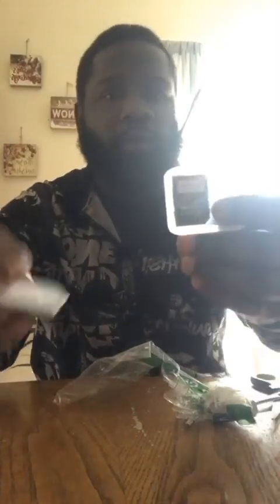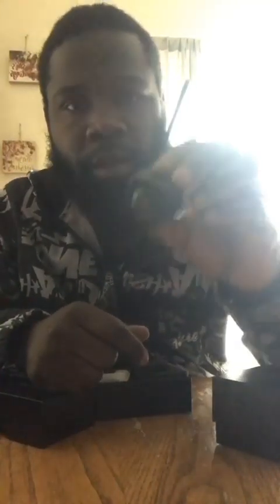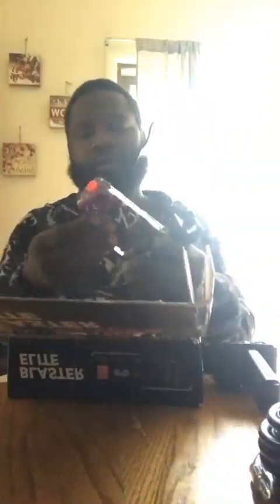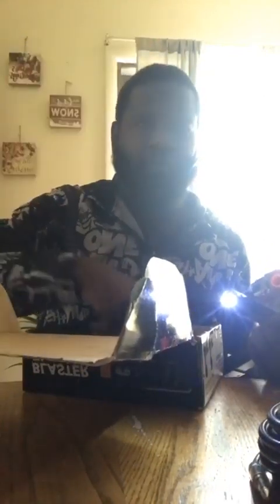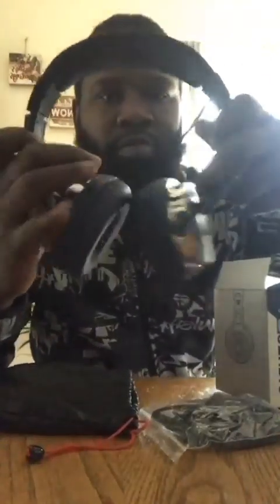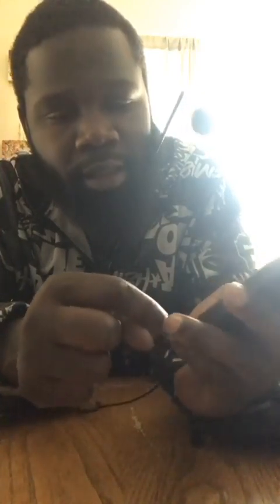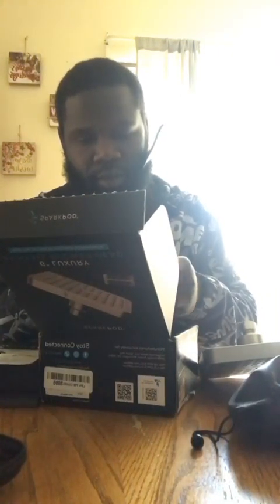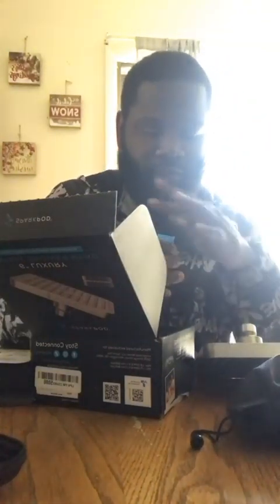Unboxing things from $4 day that I got from Daily Deals Depot on the Southside of Lansing Michigan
I’m a Rap Hobbyist/Producer who believes in Predestination. I make the Music on this channel in my Bedroom using a PC, Focusrite interfaces, Shure SM7B Microphone, Daw Stock and wave’s plugins, Auto Tune, Fl Studio, Studio one, Pro Tools First etc. most of the beats used are free for non-profit use therefore all earnings if any are given go to whoever produced the beat or owns the right to the beat!